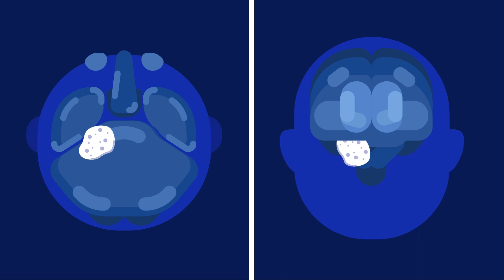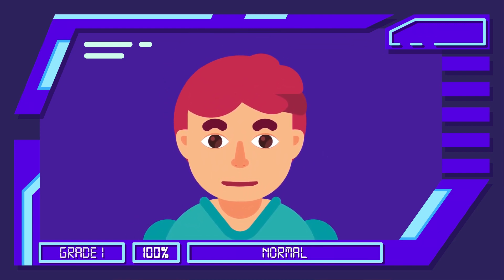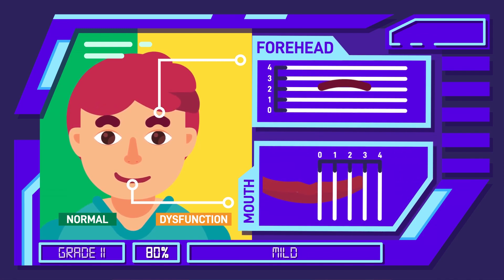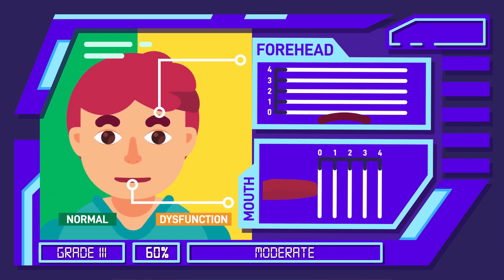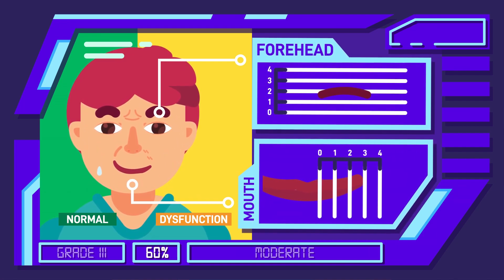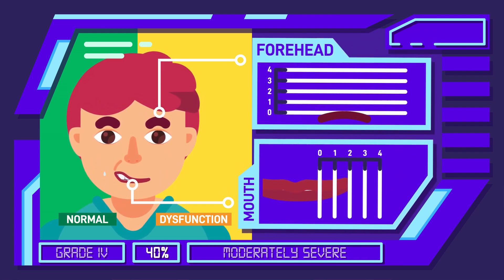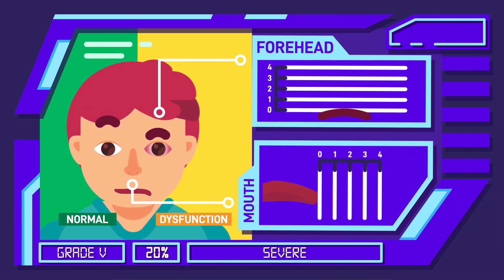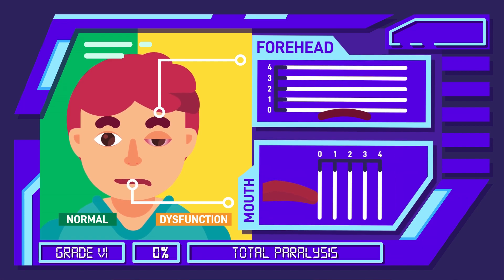Facial Nerve Paralysis Grading - House Brackman classification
Understand how to do Facial Nerve Paralysis Grading using the house brackman classification system in this animated explanation video.